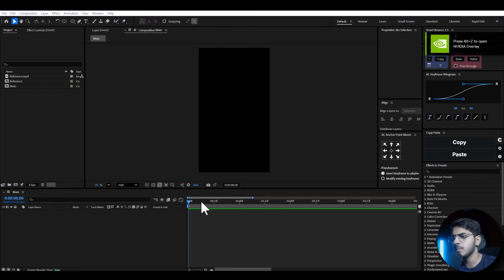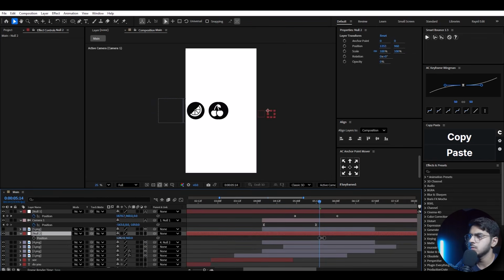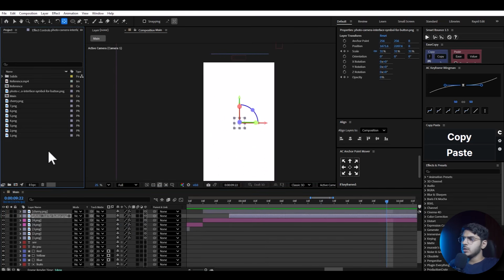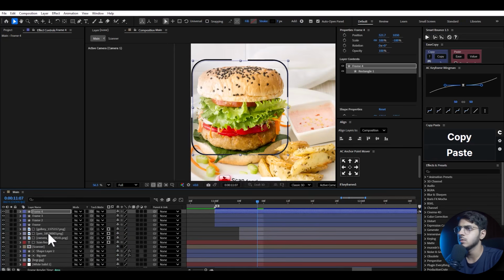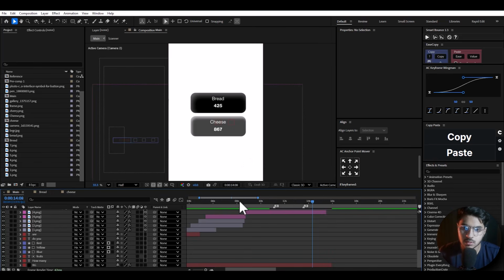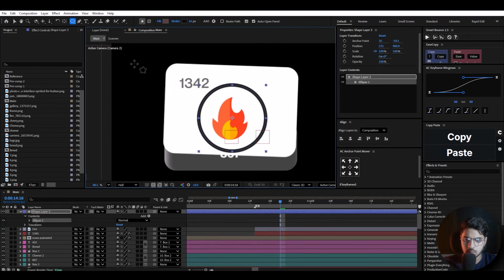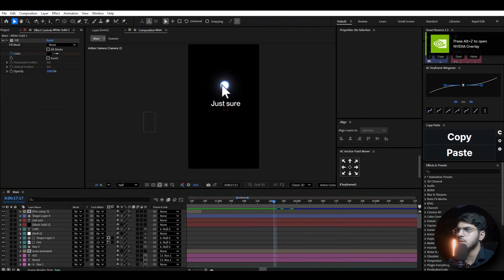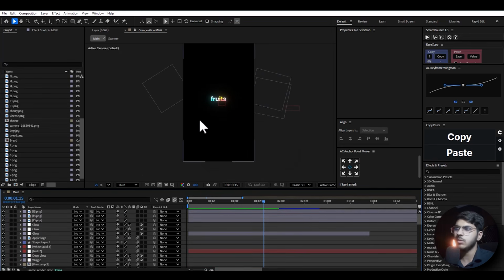I Recreated a Viral IG Edit… Here’s EXACTLY How | After effects masterclass | Motion design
After Effects Motion Graphics Tutorial for creating viral faceless videos in 2025.

In this step-by-step After Effects tutorial, you'll learn how to create high-retention motion graphics used by top Instagram creators and AI app ads like CAL AI.

This editing style is designed to go viral by keeping viewers hooked with smooth animations, clean transitions, and engaging text motion.

🔥 What you’ll learn:
• Motion graphics in After Effects (beginner to advanced)
• Viral faceless video editing techniques
• Smooth transitions and timing secrets
• Text animation that boosts retention
• How to recreate viral Instagram-style edits

This tutorial is perfect for:
- Video editors
- Content creators
- Freelancers
- Anyone learning After Effects in 2025